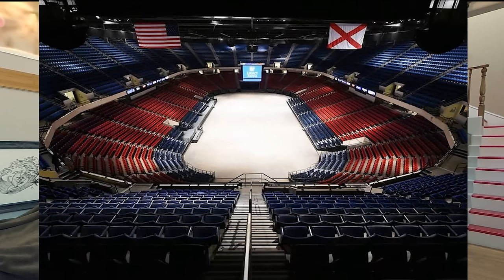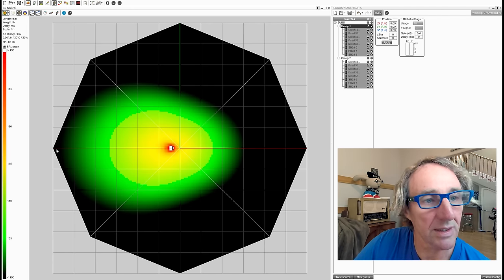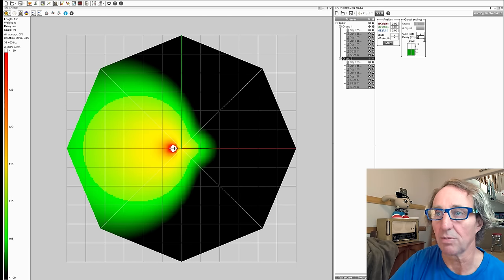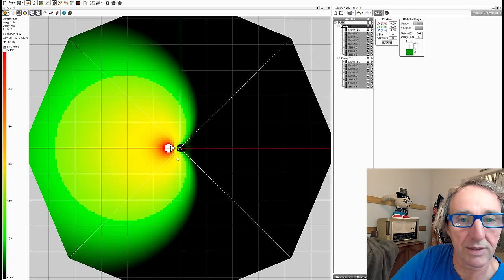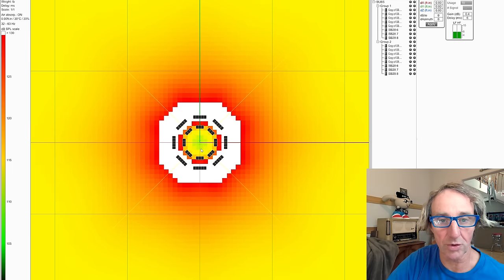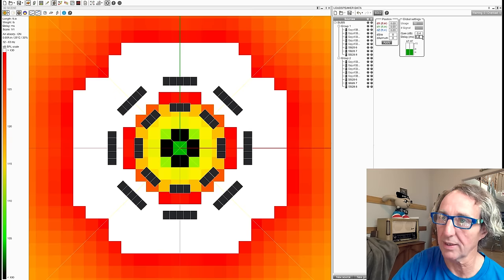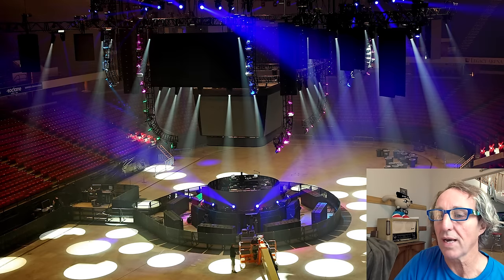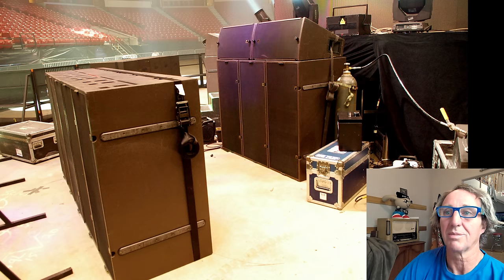Bassnectar 360 Subwoofer Sound Design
Lets take a look at optimizing a 360 Degree Arena Cardioid Subwoofer Coverage with a focus on extreme cancellation venue center.

00:00 Intro and description
02:15 Soundvision prediction 5 subs forward facing
04:22 40 sub ring
06:05 5 subs with 3 rear subs with no delay
06:54 5 subs with 3 rear subs end-fire
08:45 5 subs with 3 rear subs cardioid
10:08 Adding in full ring in cardioid
13:03 Magnitude of cancellation and real world
13:57 Temperature make a difference
15:59 Dealing with real time adjustment of cancellation
17:50 Photos of show
20:49 Outro